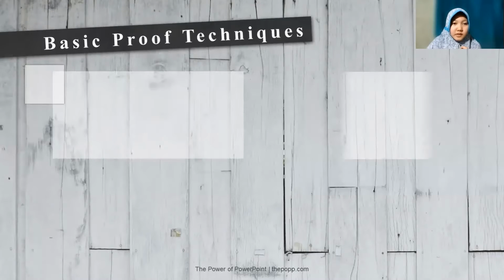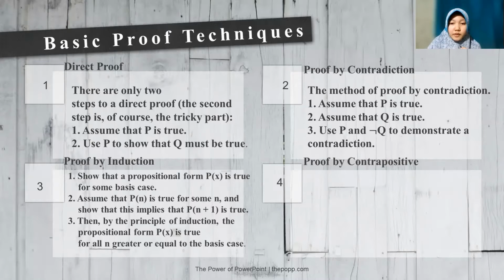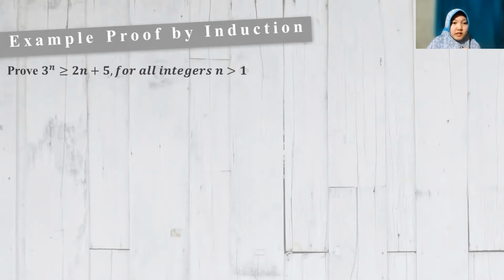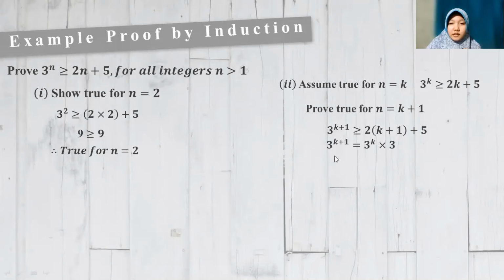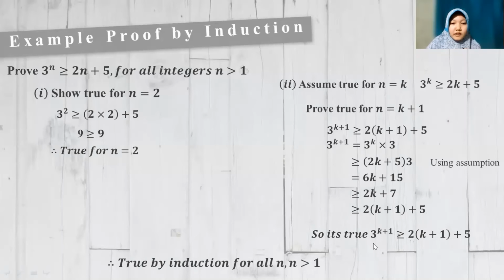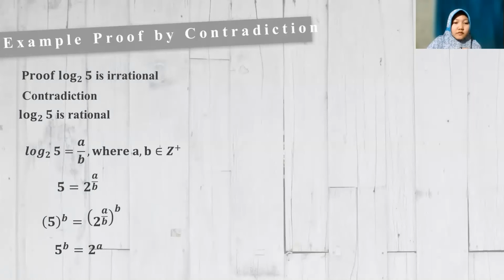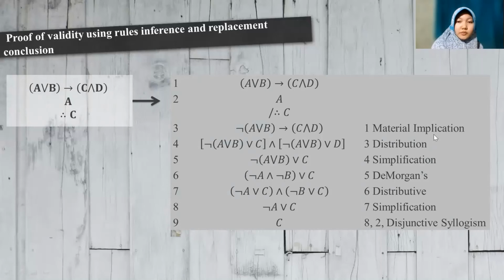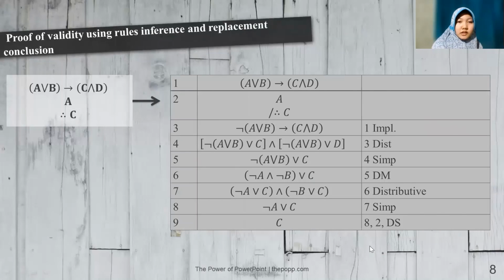BASICS OF MATHEMATICS PROJECT ASSIGNMENT 2 (PROBLEMS RELATED TO PROOF TECHNIQUE AND CONCLUSIONS)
Name      : Chitra Ayu Nevtianingsi
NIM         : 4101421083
Lecturer : Detalia Noriza Munahefi, S.Pd., M.Pd.